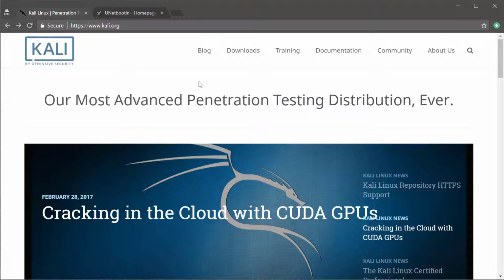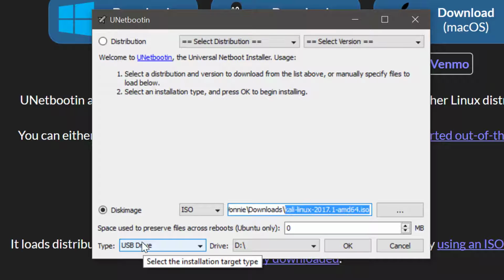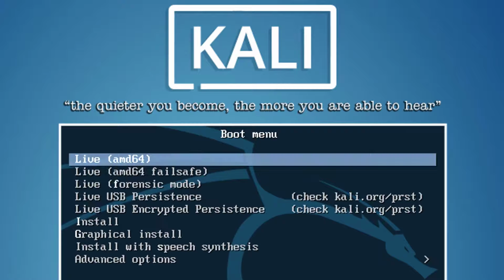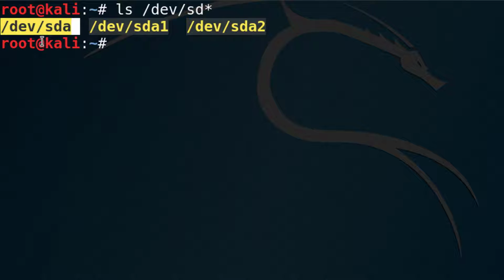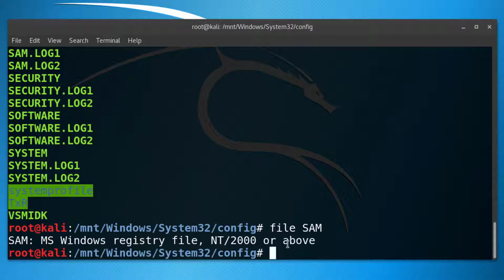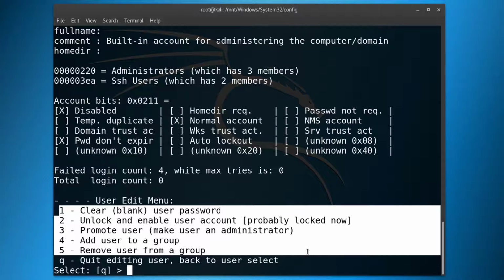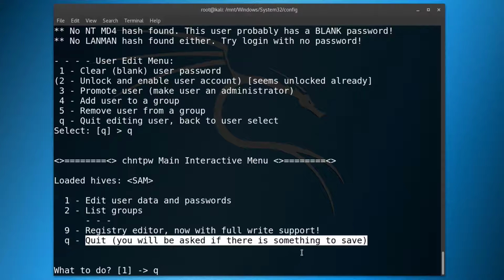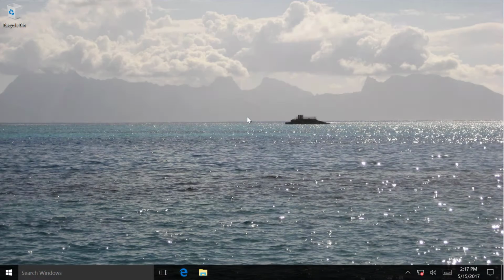How to reset your forgotten Windows password using a Live Kali Linux USB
In this video I'll show you how to reset your Windows password by booting to a live USB running Kali Linux, running chntpw against the SAM file and logging in without a password.